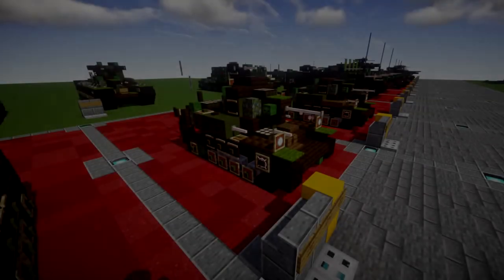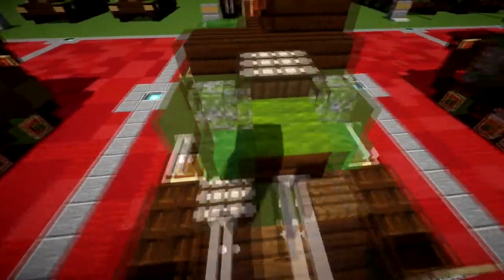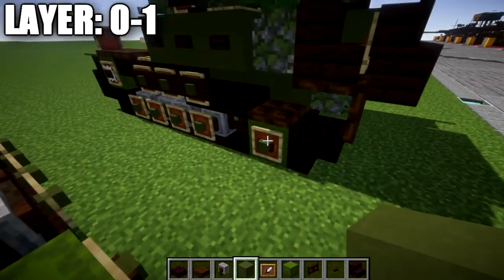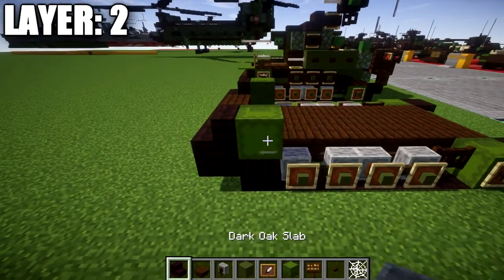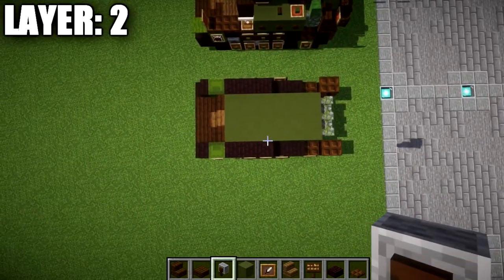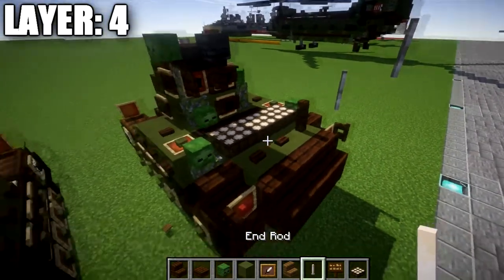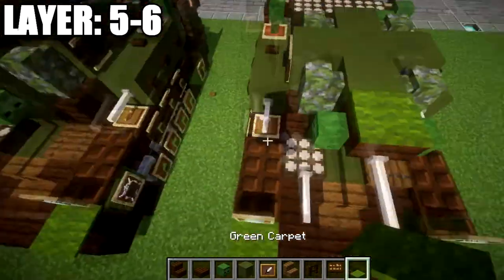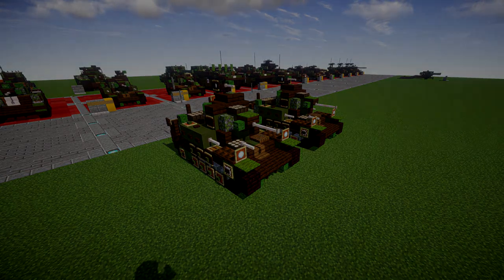Minecraft: WW2 M3 "Stuart" | Light Tank Tutorial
HELLO LADIES AND GENTLEMEN! Welcome back to another Minecraft tutorial. Today we will be building the M3 "Stuart" light tank. Enjoy the tutorial!

TIMESTAMPS:
►Introduction: (0:00)
►Layer 1: (3:02)
►Layer 2: (6:05)
►Layer 3: (8:14)
►Layer 4: (10:45)
►Layer 5-6: (12:36)
►Outro: (14:29)

CURRENT SUPPORTERS:
-Brock Cherry
-Repentless Lamb
-The Green Arrow
-TrenchFighter8
-DerekFrostWestbrook
-Fernand Weinchter
-BrickBros2016
-ZPro Warfare
-Alex Fulton
-Death Korps Comissar

TEXTURE AND SHADERS PACKS:
►Texture Pack: Minecraft Default Pack
►Shaders Pack: Continuum 1.3
►Game Version: 1.14.4